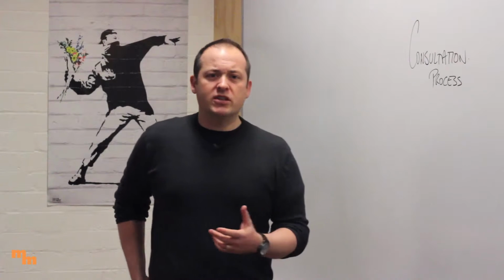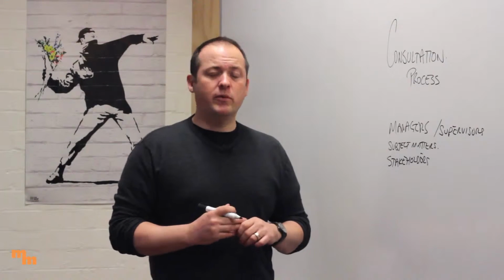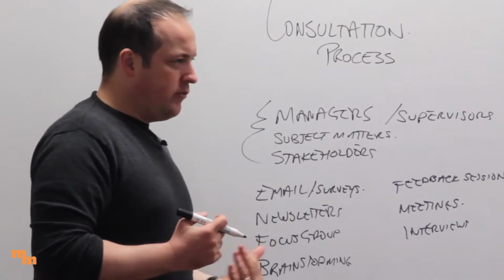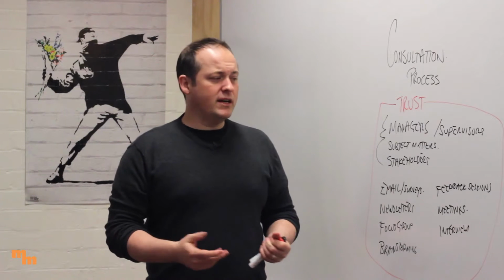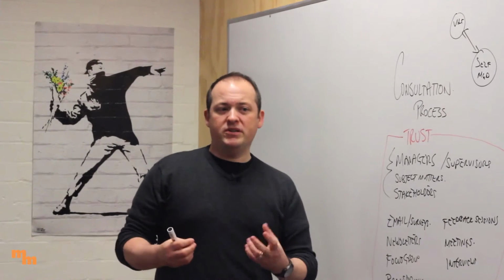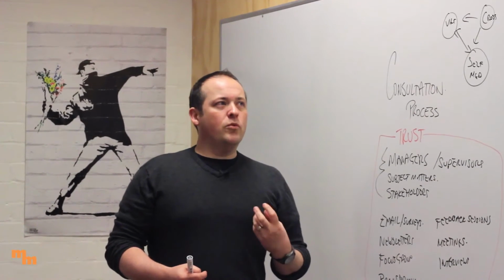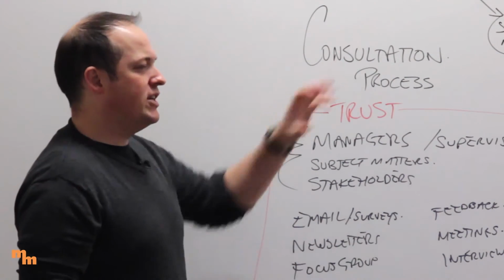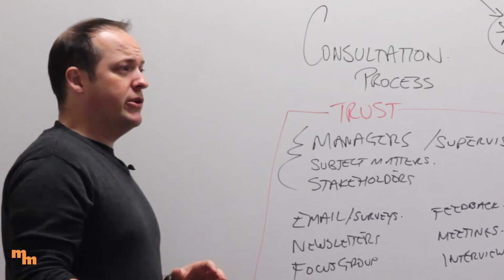08 operations consultation process